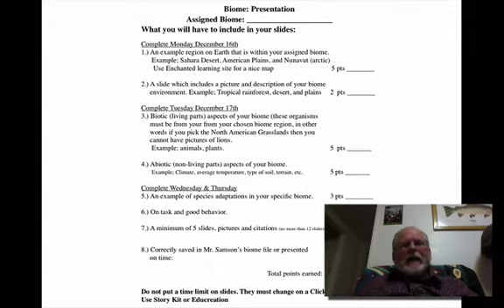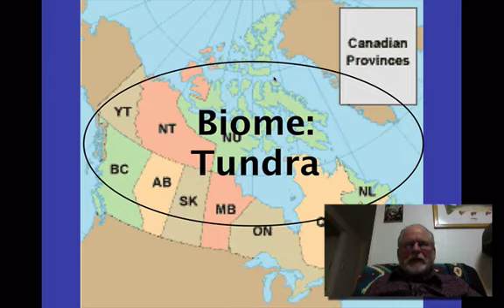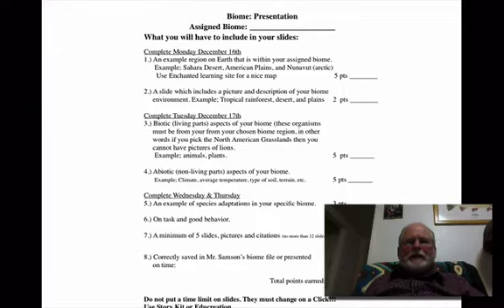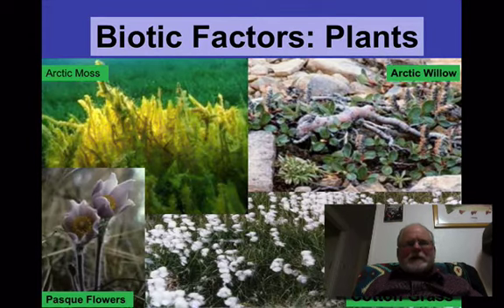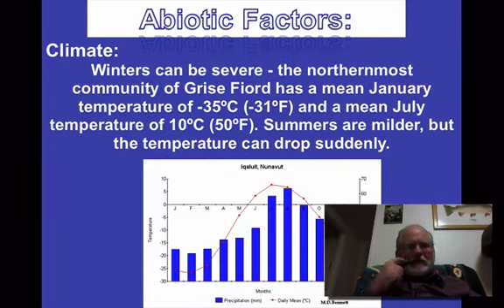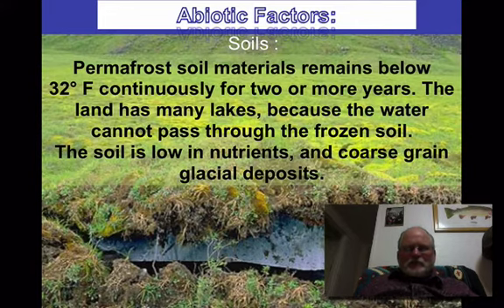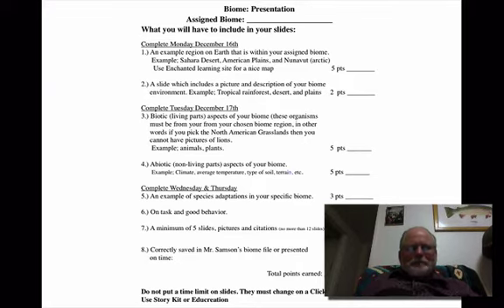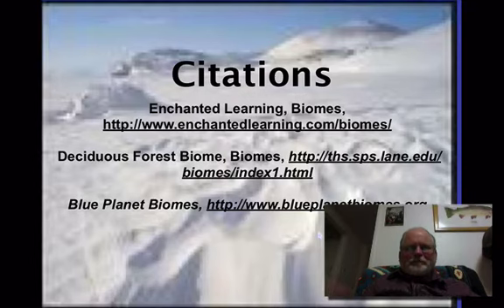BiomePresentationVideo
How to complete biome presentations.